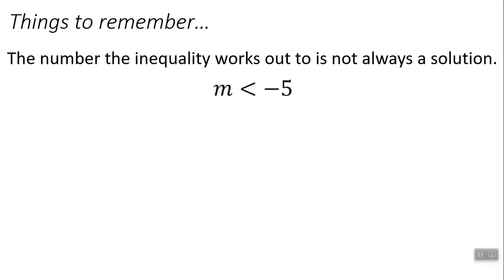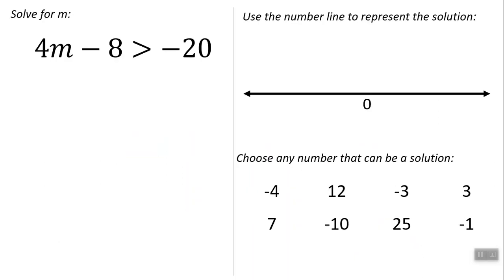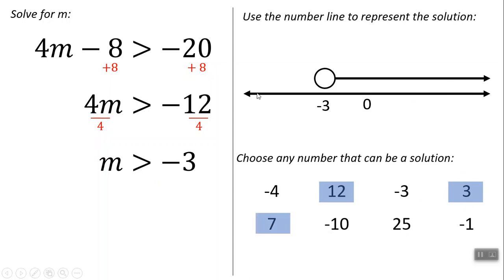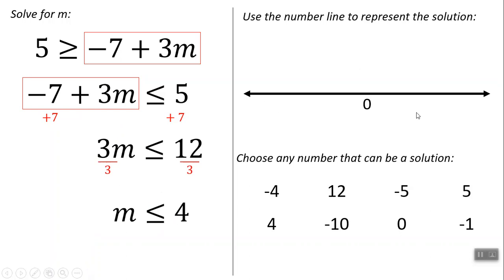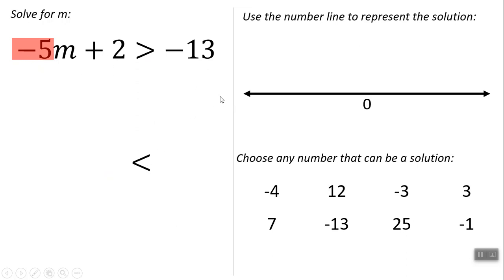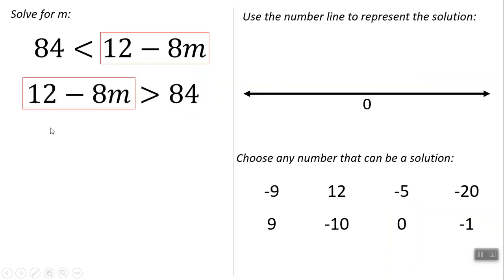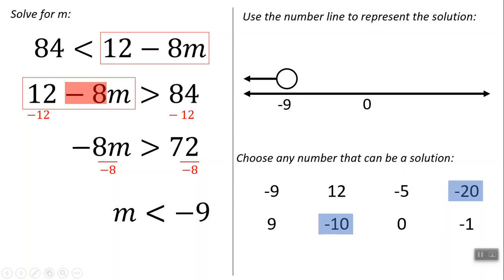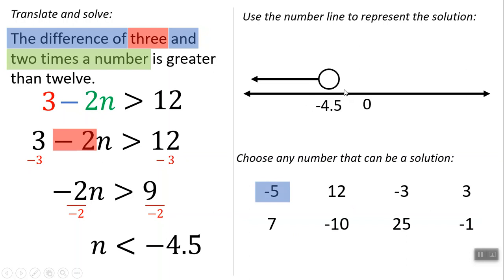Inequalities Unit Overview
This is a quick overview of the inequalities unit, aligned with the VA 2016 standards of learning.  This video gives examples with only integer terms.